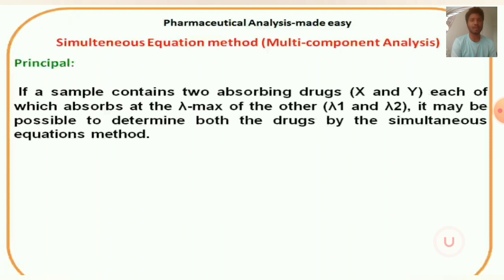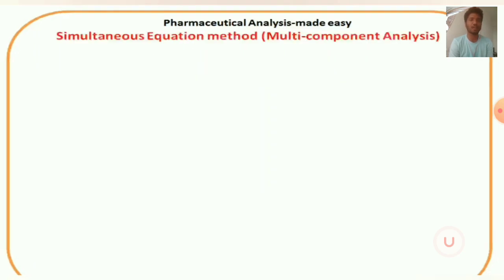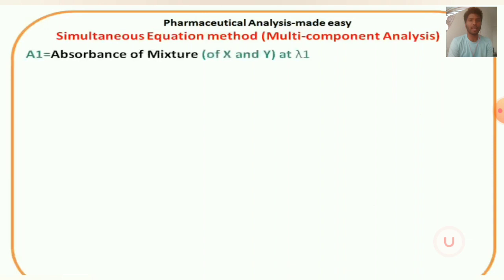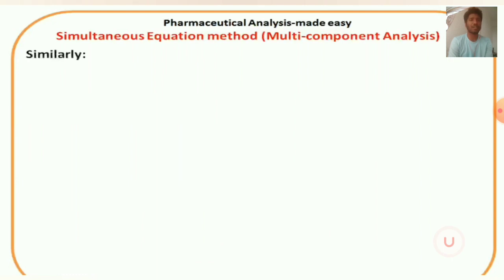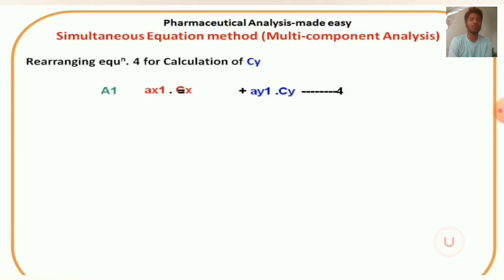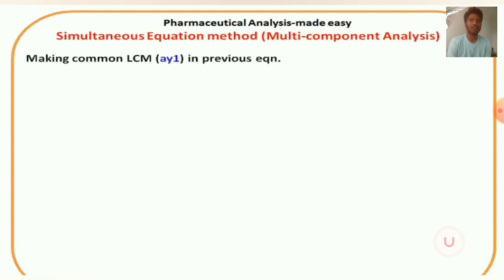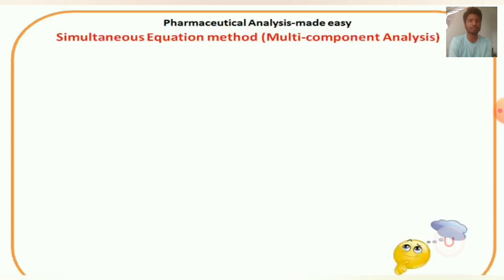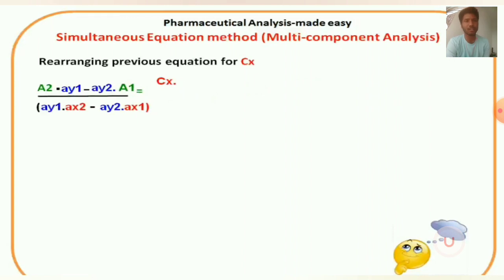Simultaneous equations method in analysis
Find out the unknown concentration of drug at different wavelength